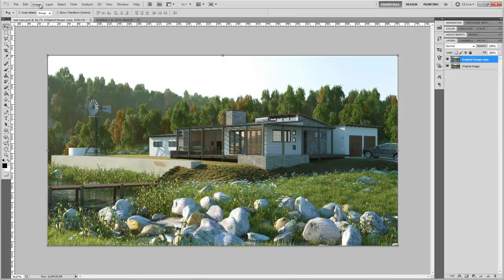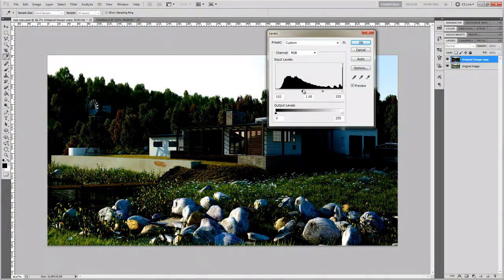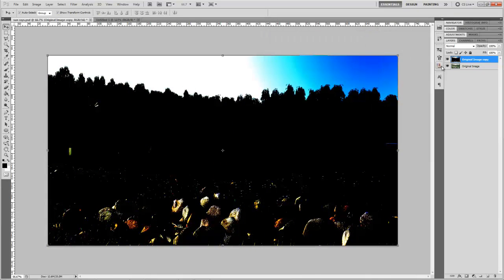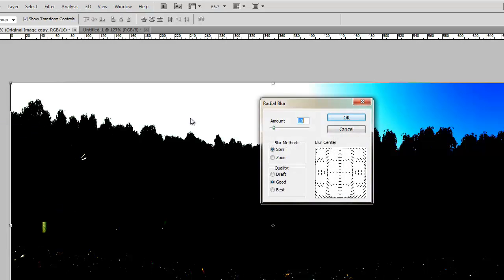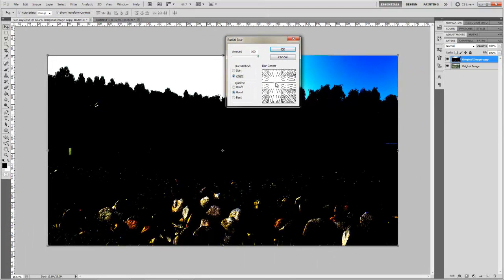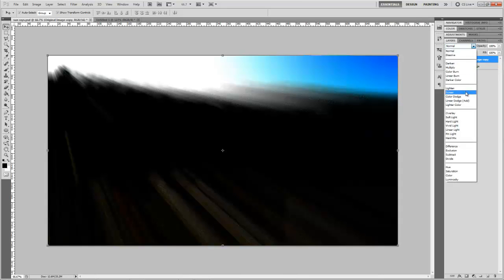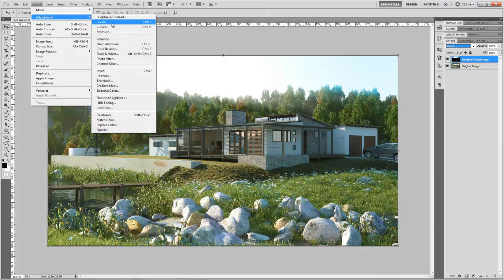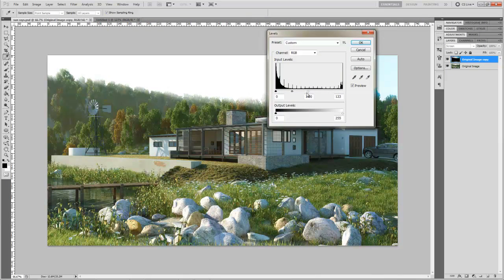Sunrays by NGLdotImage.mp4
Photoshop Sunrays